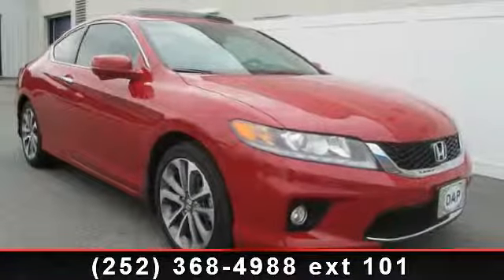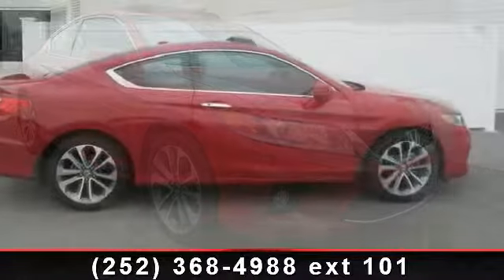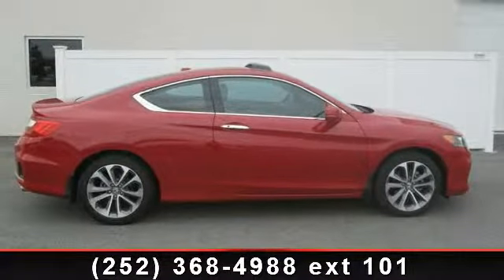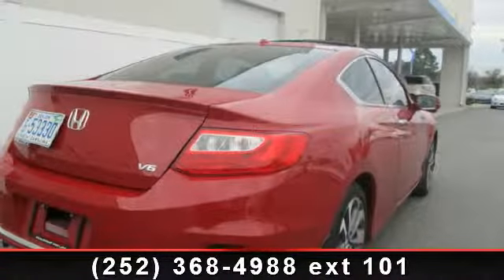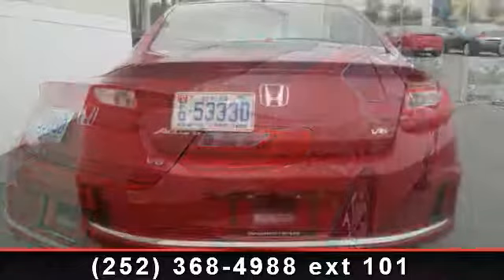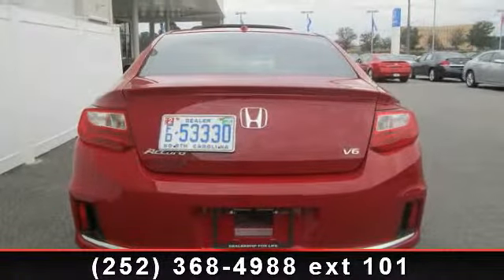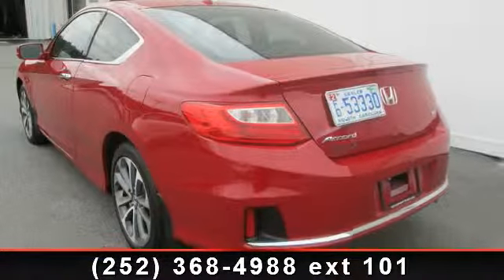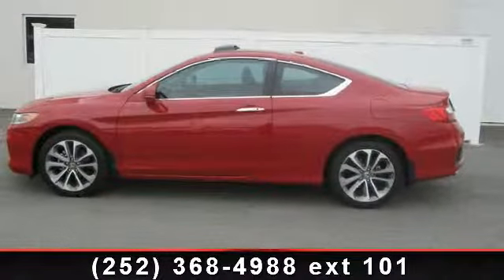2013 Honda Accord - Davenport Autopark - Rocky Mount, NC 27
CARFAX 1-Owner, LOW MILES - 4,500! FUEL EFFICIENT 28 MPG Hwy/18 MPG City! EX-L trim. Moonroof, Heated Leather Seats, Back-Up Camera, Premium Sound System, Satellite Radio, Aluminum Wheels, Head Airbag, Heated Mirrors. CLICK ME!KEY FEATURES INCLUDEHeated Leather Seats, Heated Mirrors, Satellite Radio, Back-Up Camera, Premium Sound System Rear Spoiler, MP3 Player, Sunroof, Aluminum Wheels, Keyless Entry. EXPERTS CONCLUDEEdmunds.com's review says The fully redesigned 2013 Honda Accord returns to the top of the family-sedan class with a mix of excellent packaging, superb fuel economy and rewarding performance.. Great Gas Mileage: 28 MPG Hwy. SHOP WITH CONFIDENCECARFAX 1-Owner VISIT US TODAYVoted Best Automobile Dealer for last three years by readers of the Rocky Mount Telegram, and Family-Owned Business of the Year by the Rocky Mount Area Chamber of Commerce.